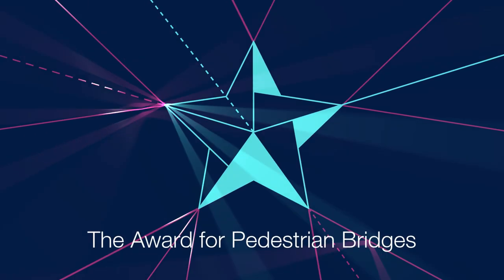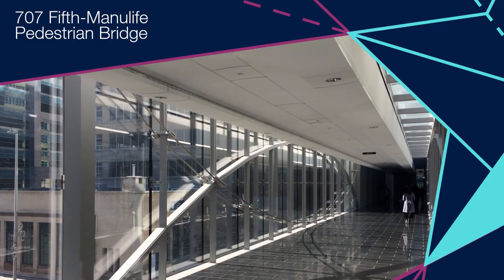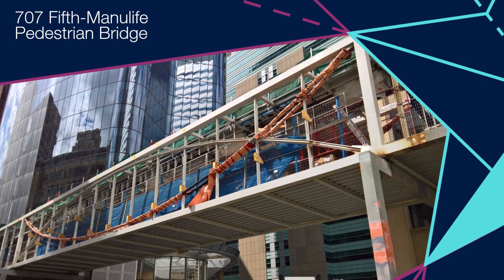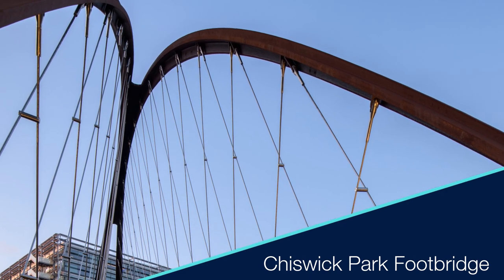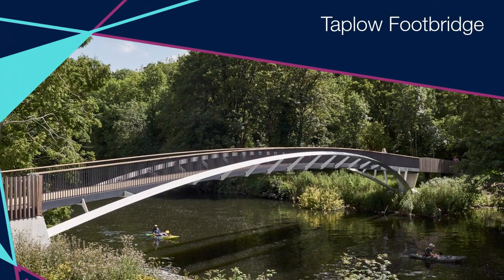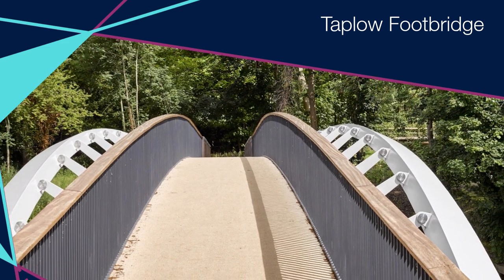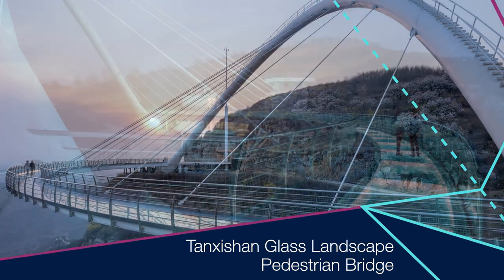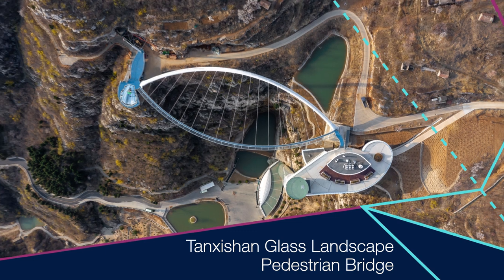Award for Pedestrian Bridges